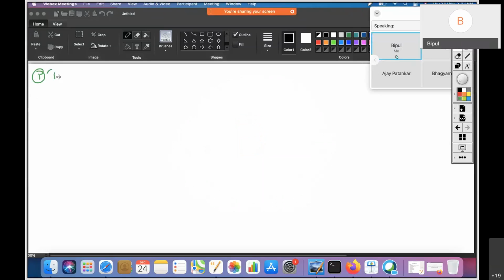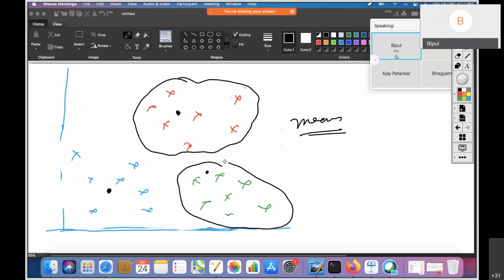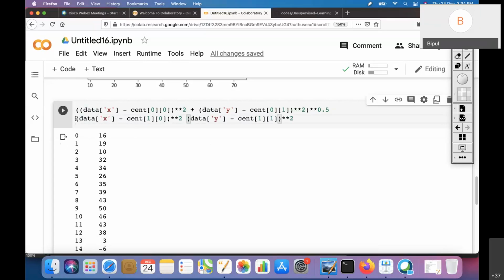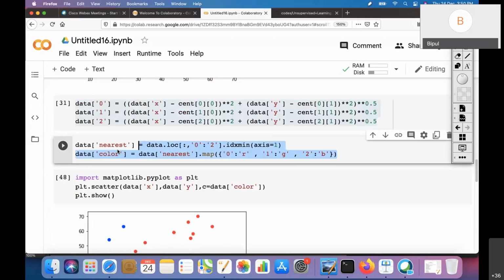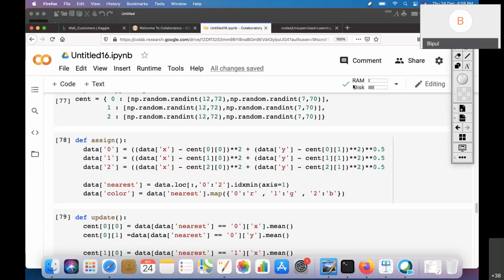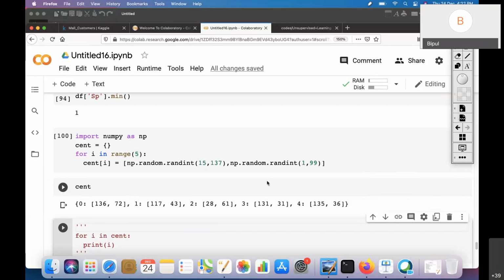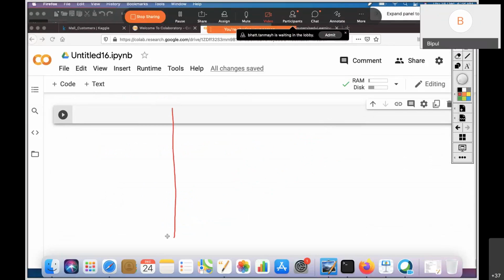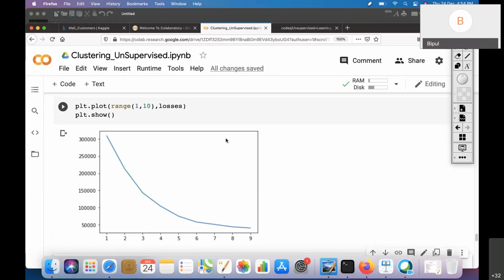P III D IV S III Unsupervised Learning – Clustering Bipul Kumar Shahi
AICTE-ISTE online Refresher Course on Machine Learning and Pattern Recognition (Phase-III)
between 21-26 December 2020
Topic : Unsupervised Learning – Clustering

Speaker - Bipul Kumar Shahi Senior AI Consultant New Delhi

Organized by
SSBT’s College of Engineering and Technology, Bambhori, Jalgaon, Maharashtra
Co-ordinator
Dr. P. H. Zope
Convener
Dr. S. R. Suralkar